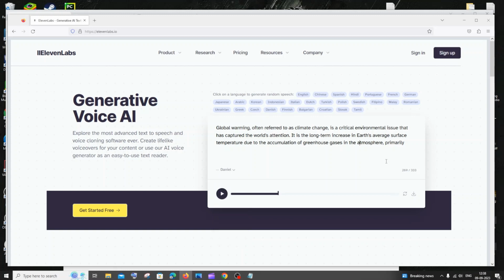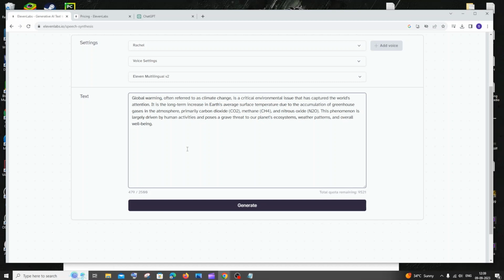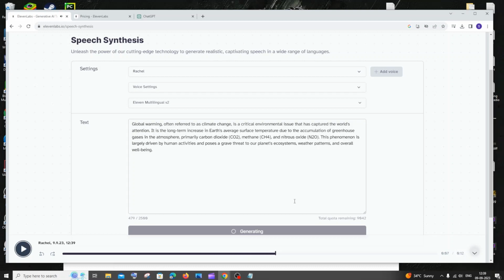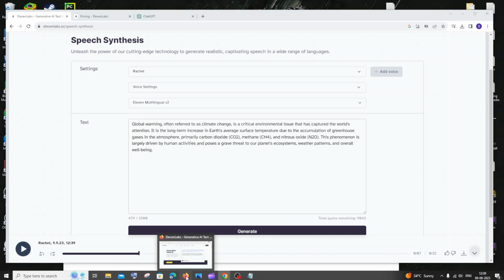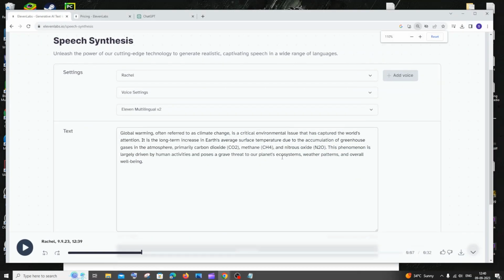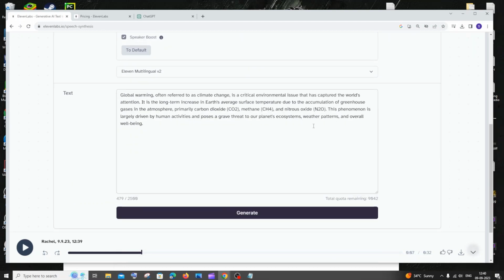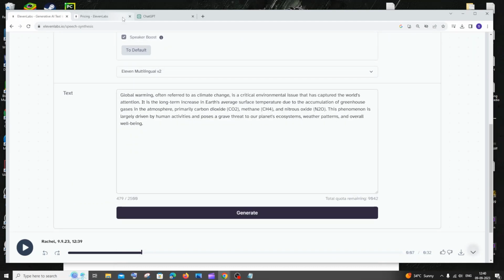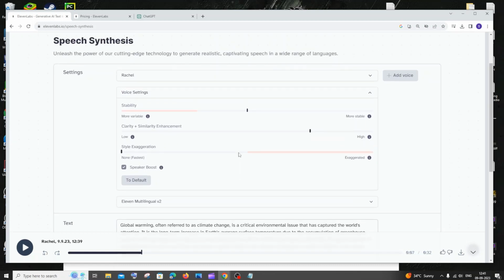Text to voice converter AI website | Eleven labs text to speech generator tutorial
In this video we will see eleven labs ai website which converts text to voice or speech in seconds